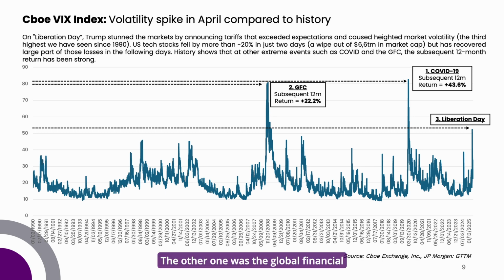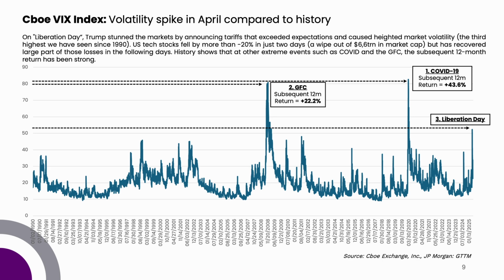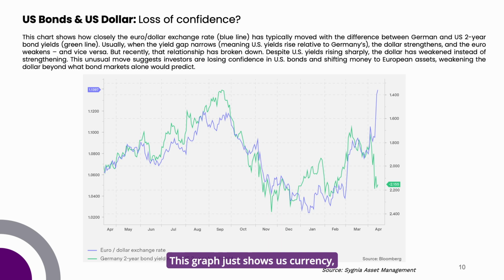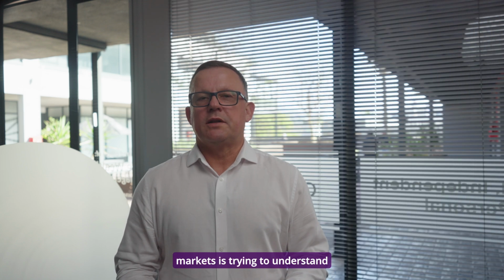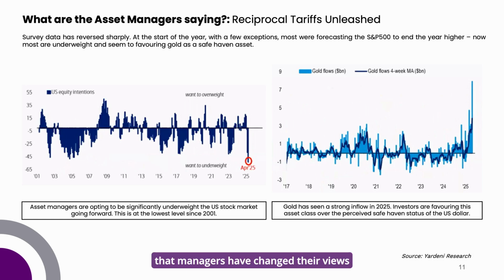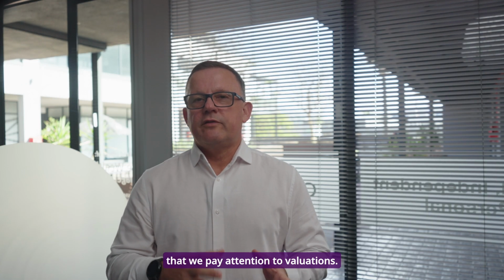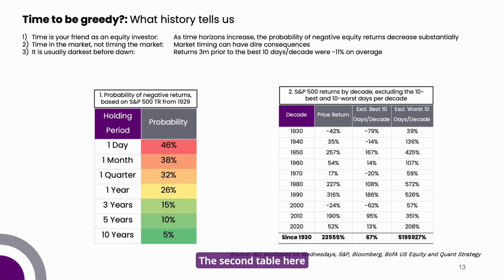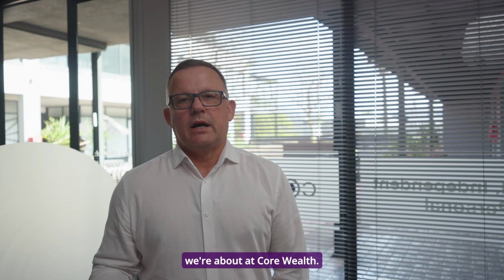Be Greedy When Others are Fearful | with Kevin French